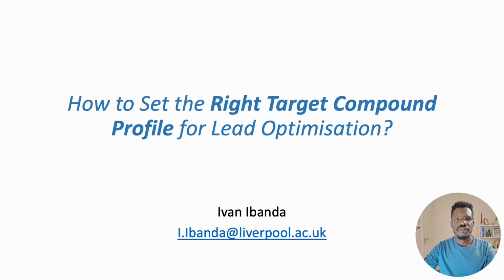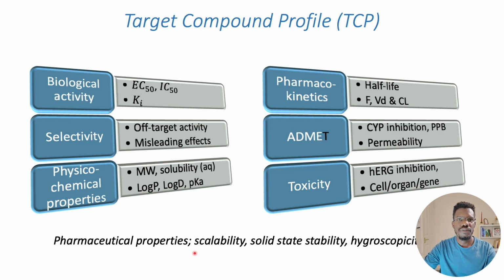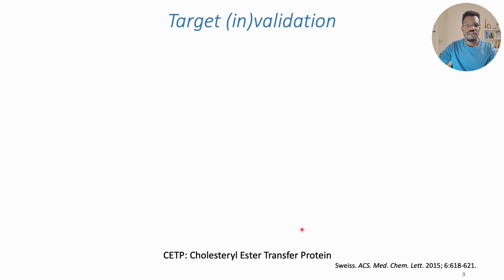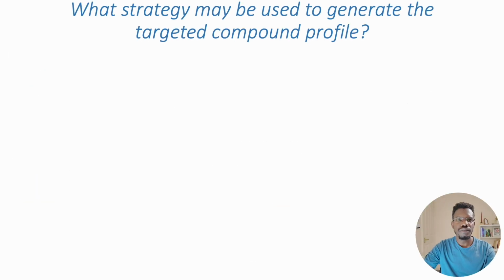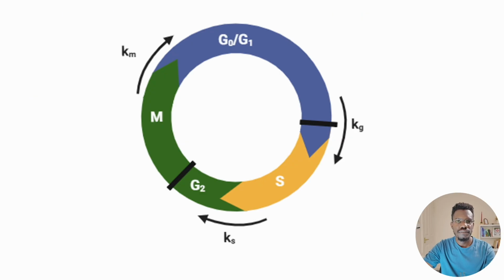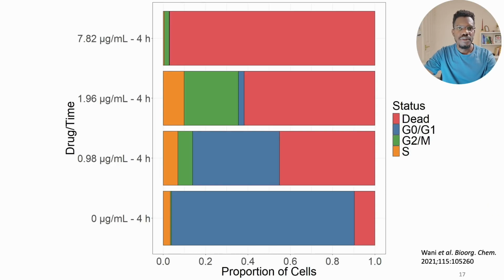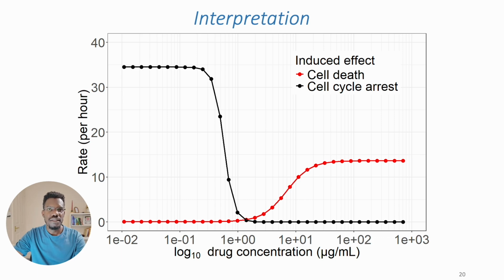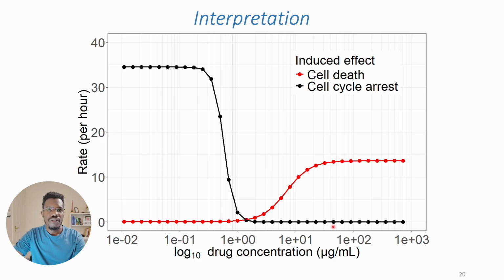Articulate the Target Compound Profile (Systems Pharmacology) by Ivan Ibanda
Part of the Systems Medicine in Liverpool event at Alderley Park in July 2026

a. What is the target compound profile?
b. What strategy may be used to generate the targeted compound profile?
c. How to save time?